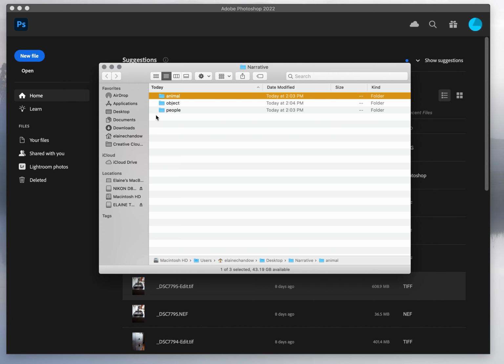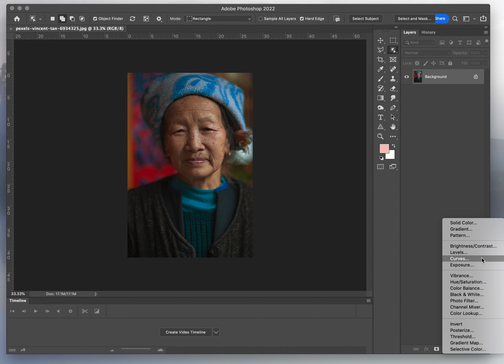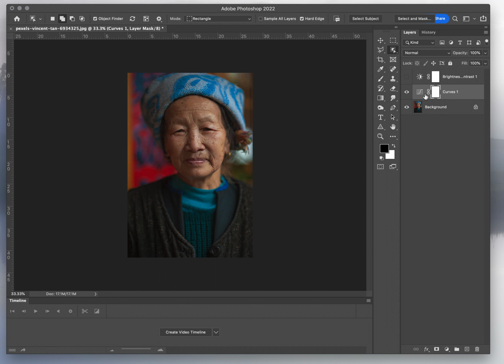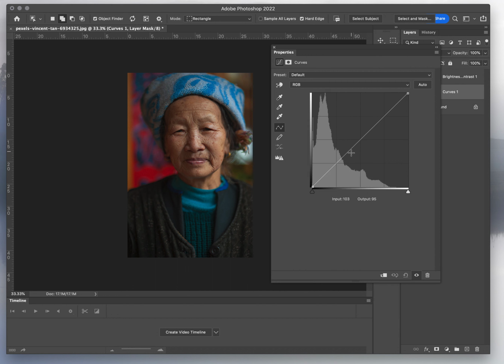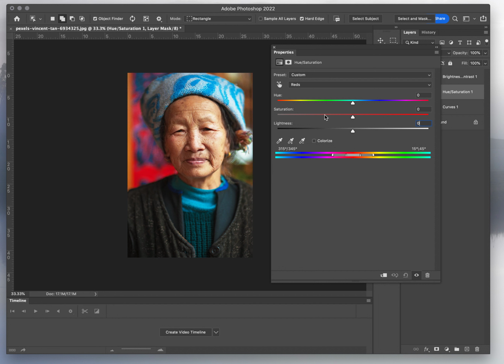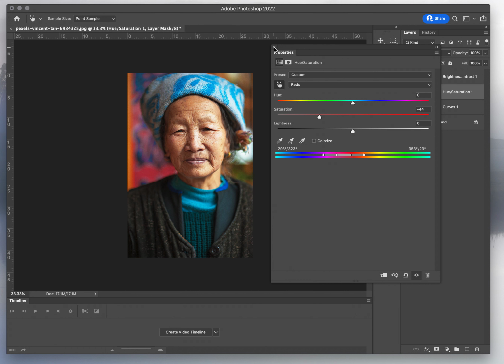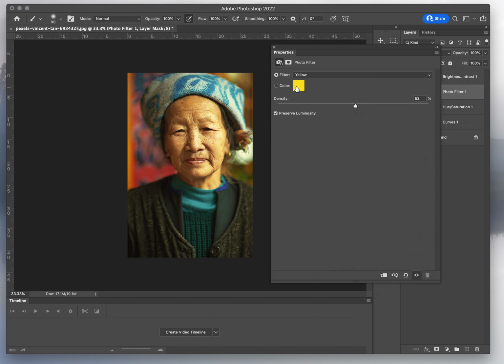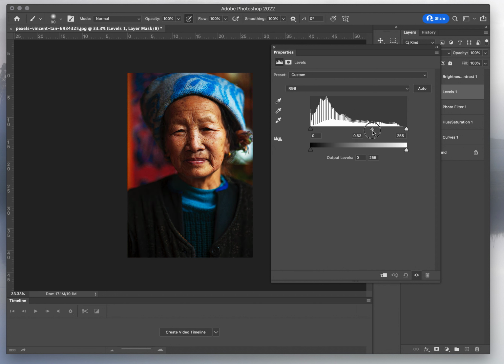Quick Editing Tools in Photoshop CC 2022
Editing in Photoshop CC 2022 does not need to take hours. In this video I will show you my favourite editing tools in Photoshop that takes me less than 5 minutes to edit.

Image: Pexels.com / Vincent Tan